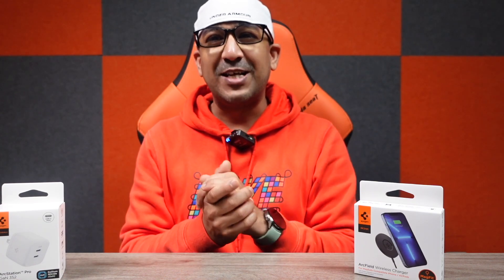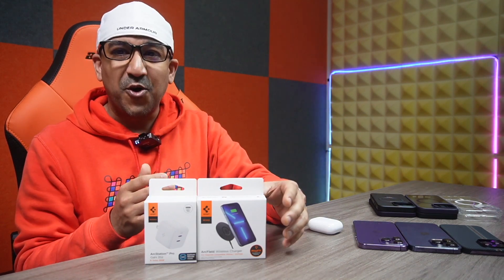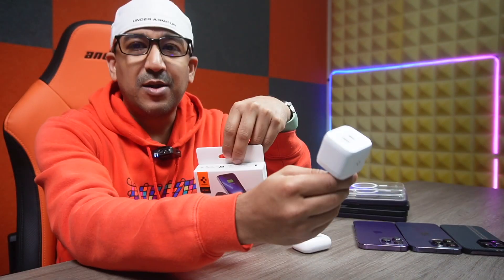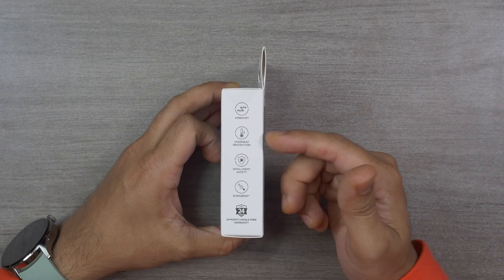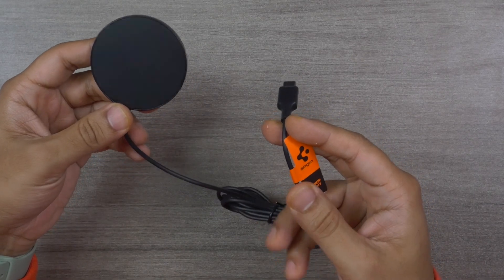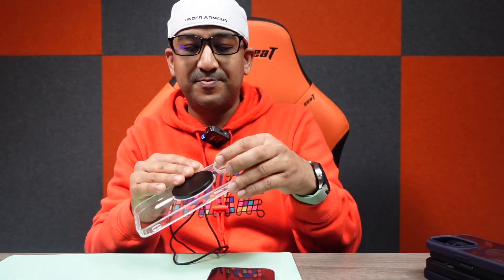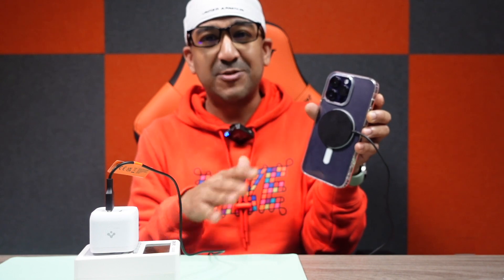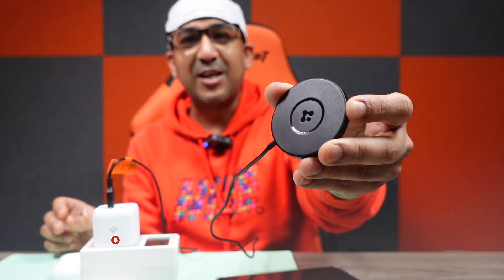Spigen ArcField Wireless Charger Review